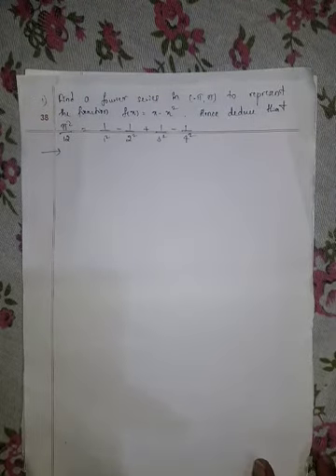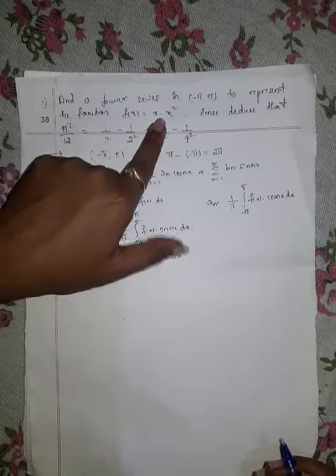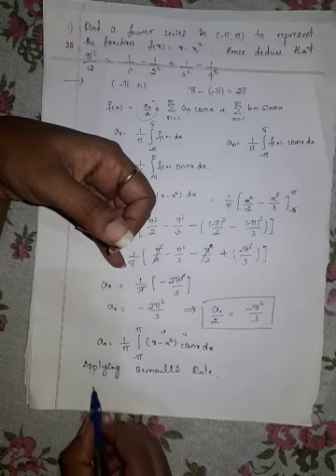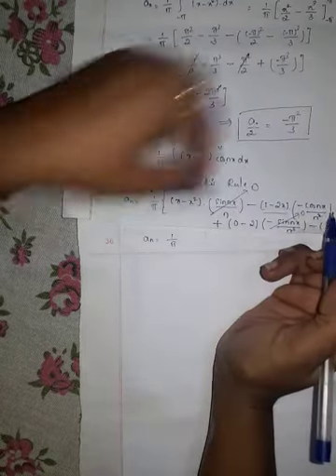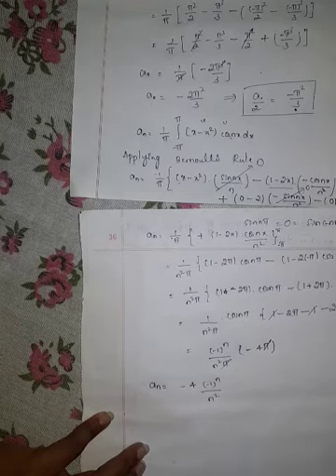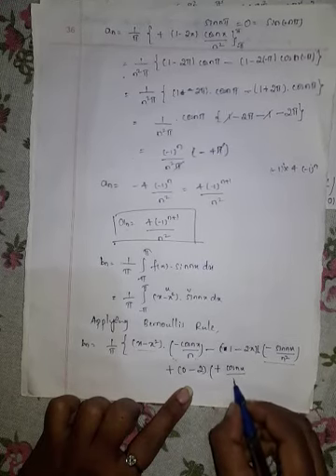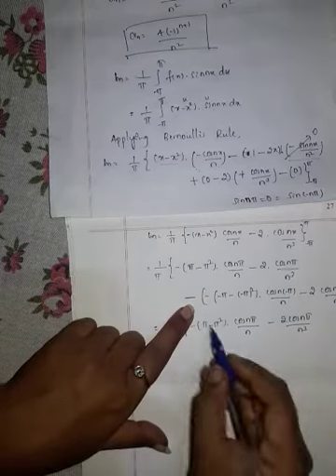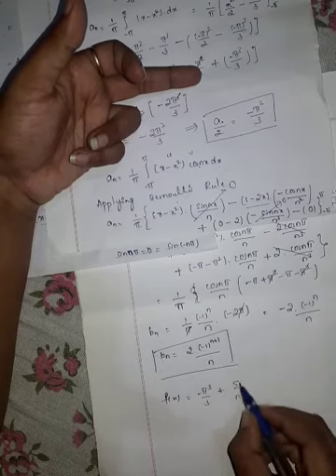18MAT31 Transform Calculus, Fourier series and Numerical techniques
Examples on Fourier series